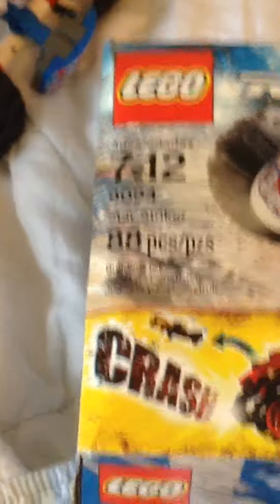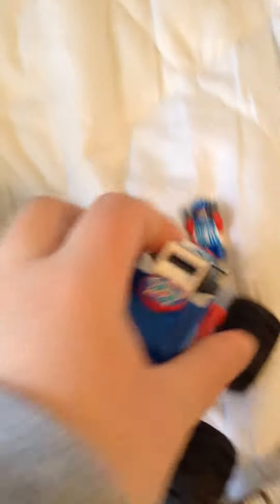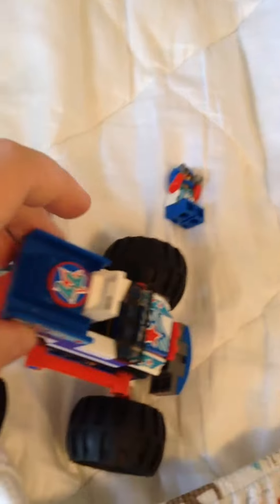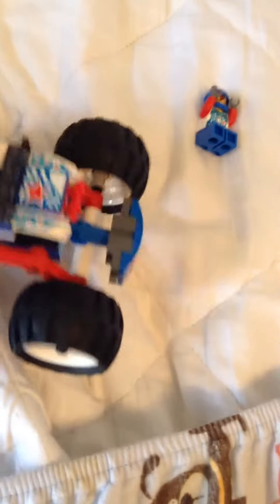Lego Star Striker